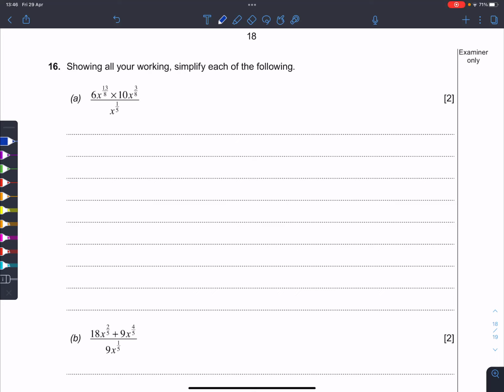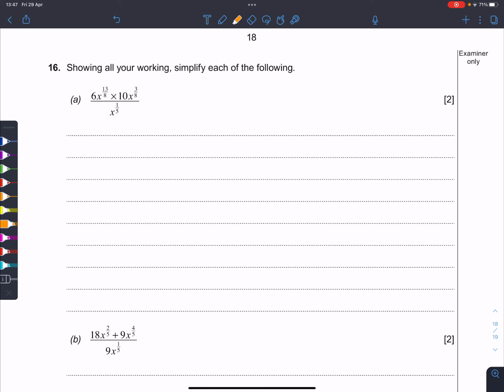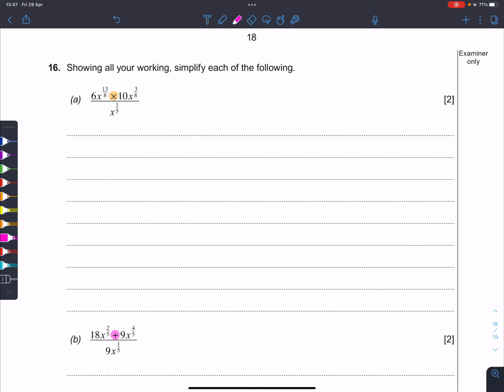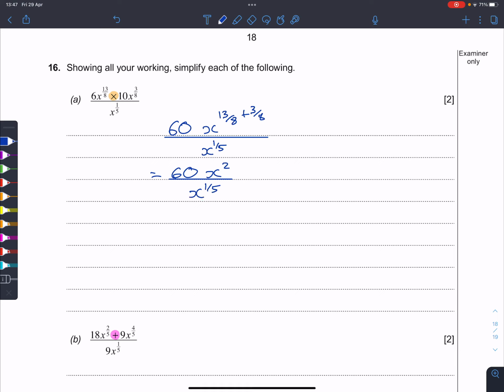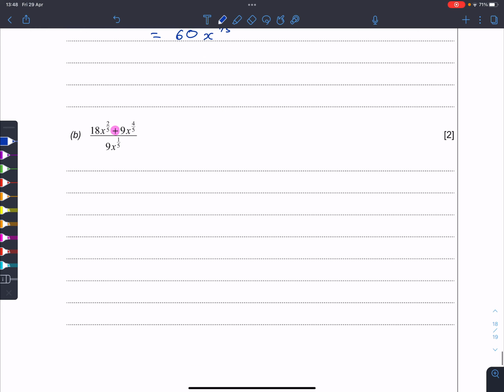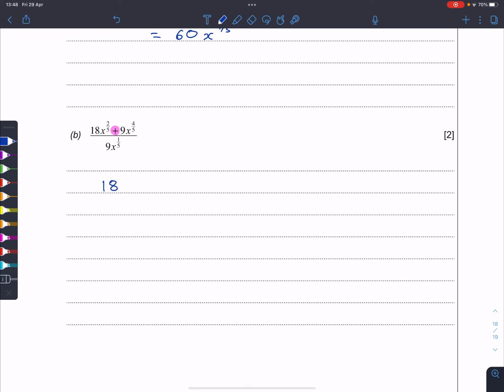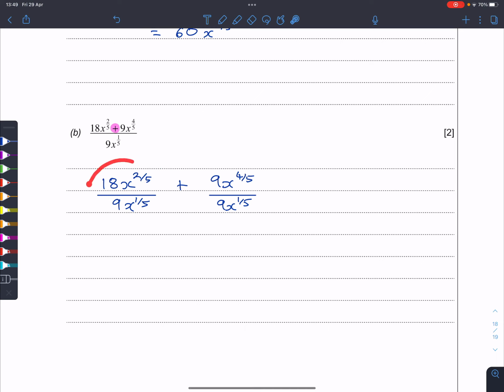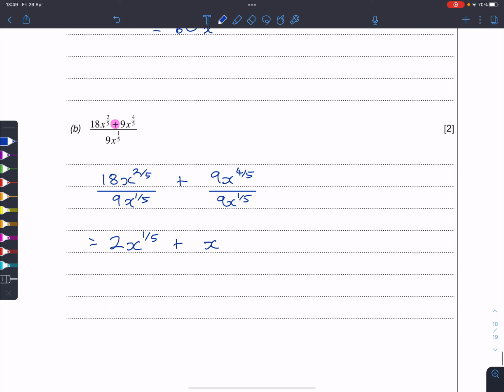Add Maths 2017 Question 16